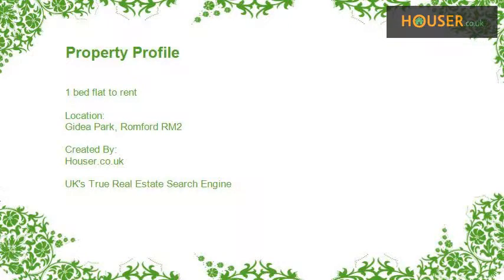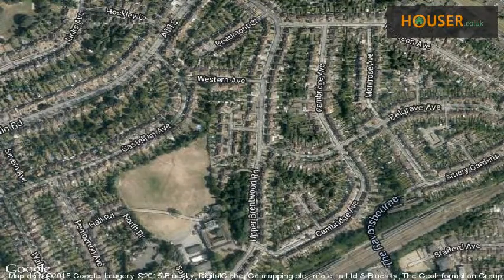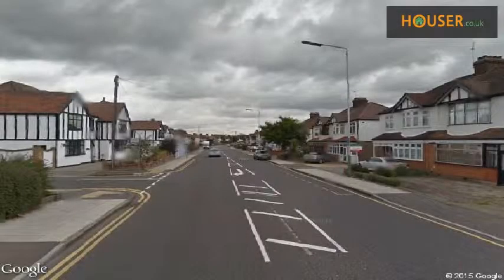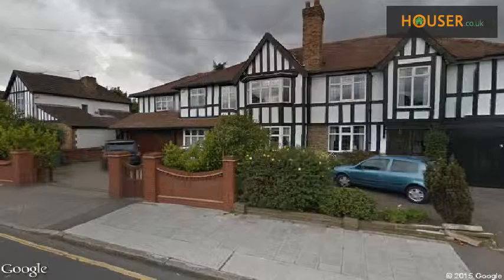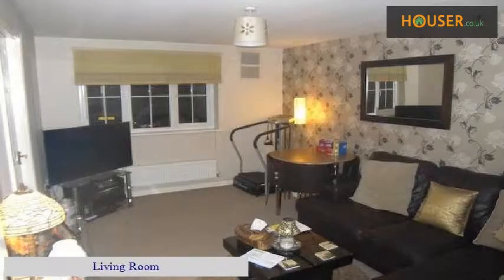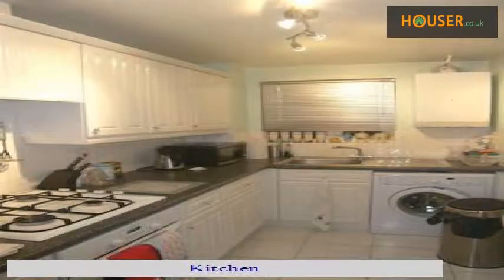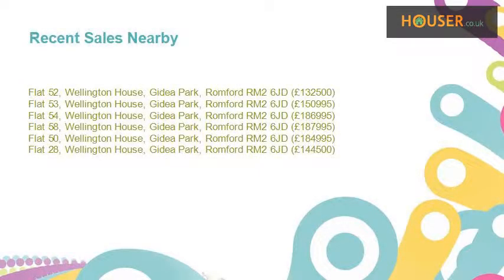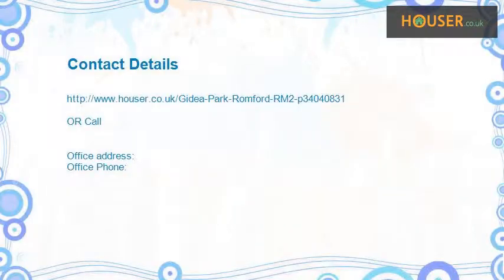1 bed flat to rent on Gidea Park, Romford RM2 By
Aps have pleasure in offering this furnished 1 double bedroom ground floor apartment which is located within a short walk of Gidea Park Station. The property boasts a modern white fitted kitchen with appliances (dishwasher, fridge freezer, washer machine, electric oven, gas hob &amp; tumble dryer), contemporary white bathroom suite with a shower over bath, gas central heating, double glazed, modern lighting and allocated parking. Available 31st January 2015.